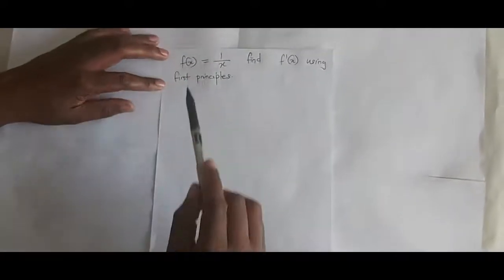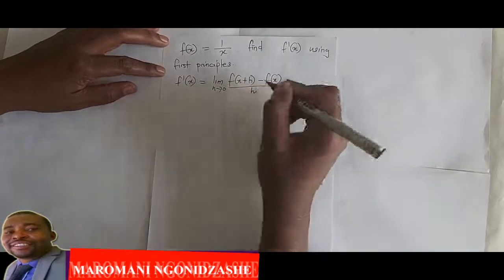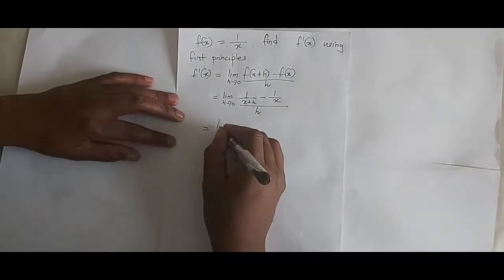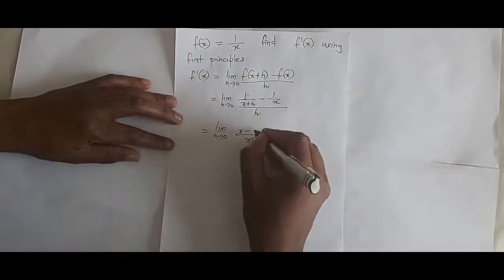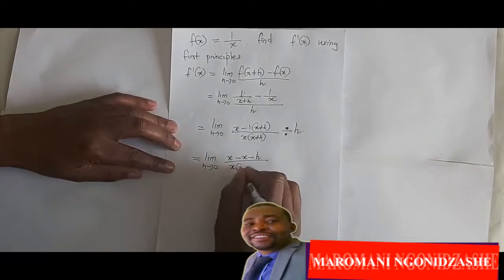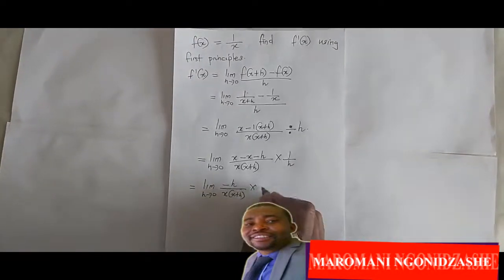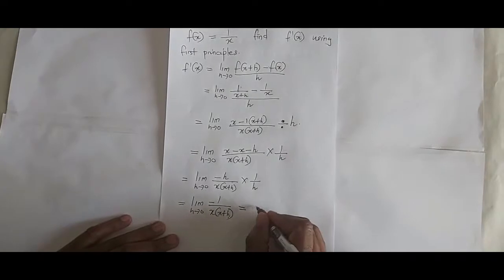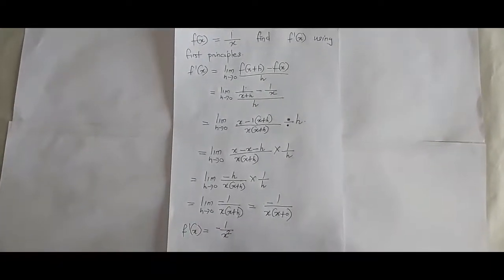Gr12 Mathematics - first principles practice 3